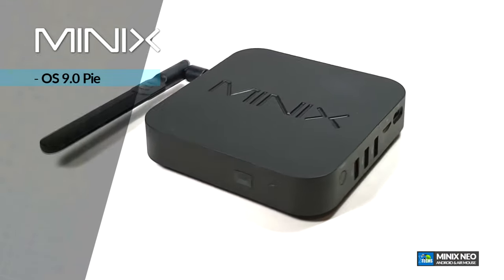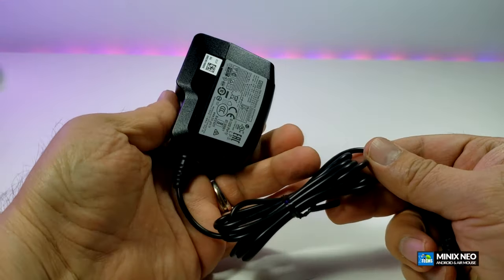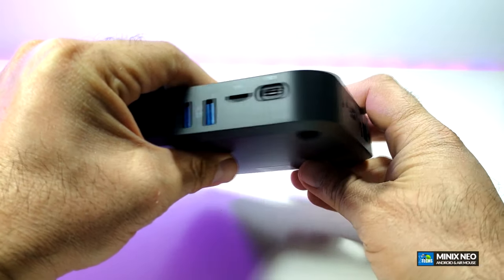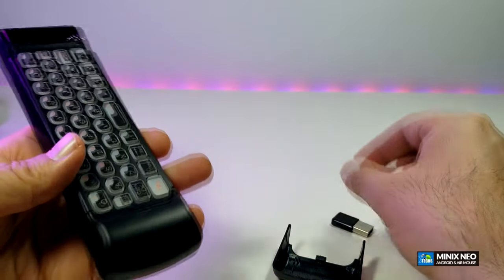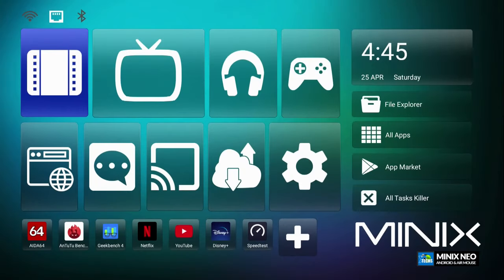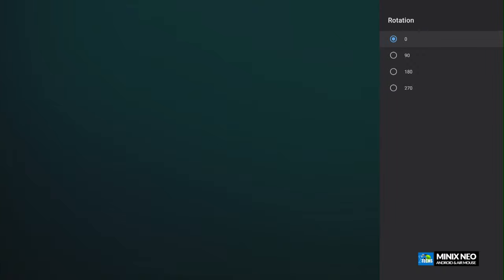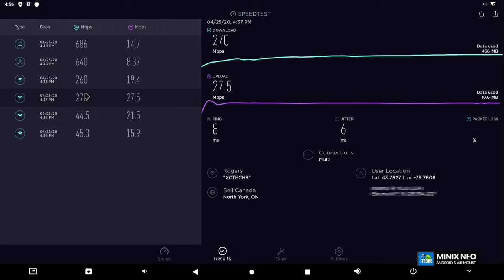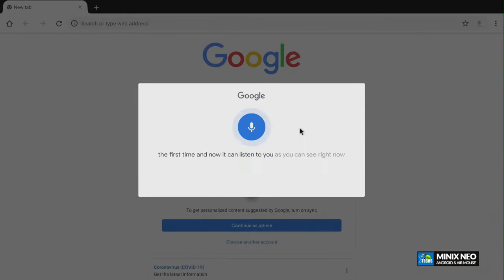Minix Neo U22-XJ With Neo A3 Voice Air Remote Unboxing And Review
Minix always shows up with the top of the line units, no matter what other companies bring out. The Leaders to software customization and accurate and new parts falls under Minix the price maybe high but makes sense what they are doing is making people happy.

SPCES

Chip - Amlogic S922X-J
GPU - Mali-G52
Android OS - 9.0 Pie
WIFI - Mu-Memo Dualband 5Ghz
Lan - 1Gb

Video Index:

0:00 - Start
00:25 Intro Details
01:39 Unboxing U22-XJ box
04:30 Unboxing the Unit
06:52 Neo A3 Air Mouse Unboxing
08:19 Backlit Brightness for Remote
09:10 Booting to OS
10:03 Two Launchers
11:45 Minix Settings
12:26 System root Settings
12:39 Screen Rotation
13:00 System Bar
13:15 OS update
13:33 An-tutu benchmark old firmware and new
13:50 Geek-bench old firmware and new
14:36 YouTube 4K test
15:10 Netflix SD test
15:30 Disney Plus
16:22 Speed test
17:27 Gaming test
17:50 Video Test
18:50 Remote Voice Button Test

Where to purchase:
Minix U22-XJ Box

Amazon CAN
Amazon USA: ( not available yet )

Minix Neo A3 Air Mouse remote
Amazon CAN